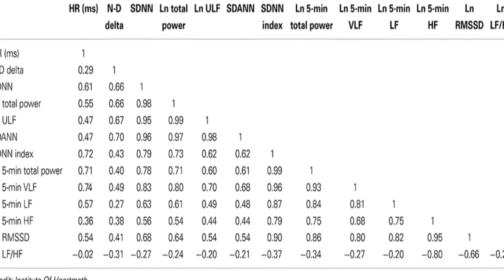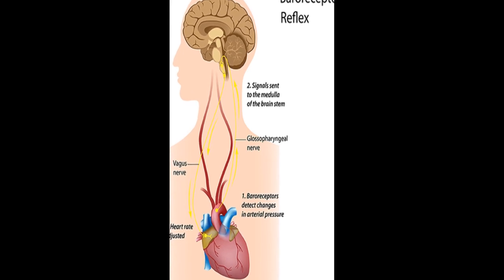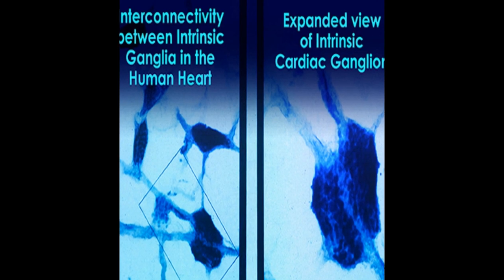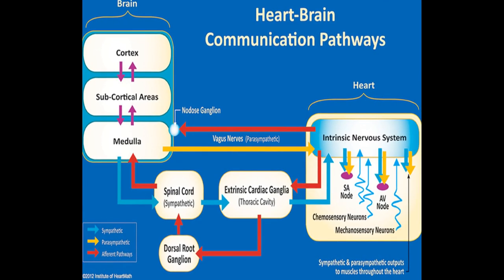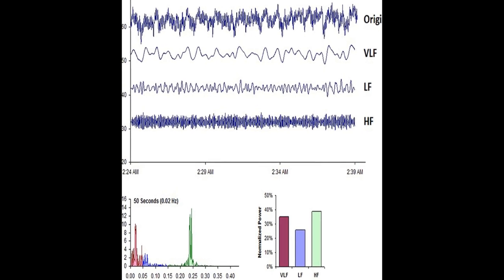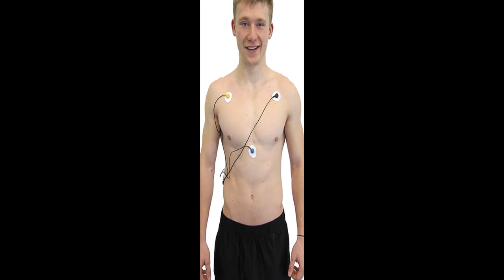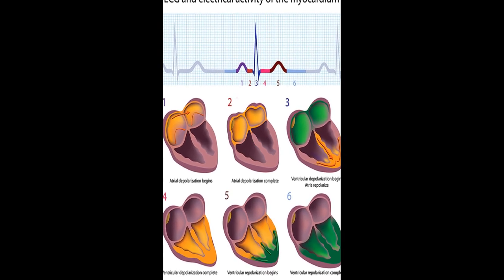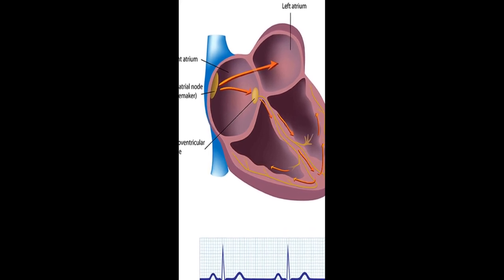A healthy heart is not a metronome: An integrative review of the heart’s anatomy and ... | RTCL.TV